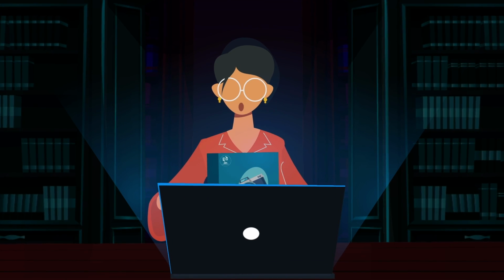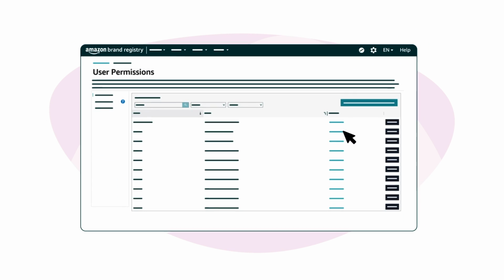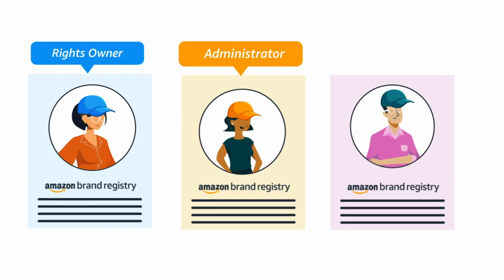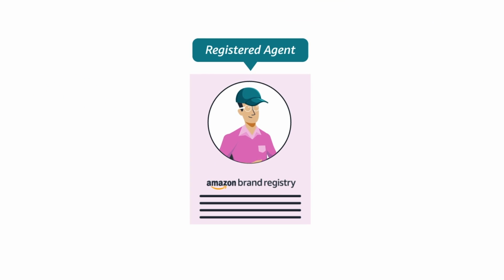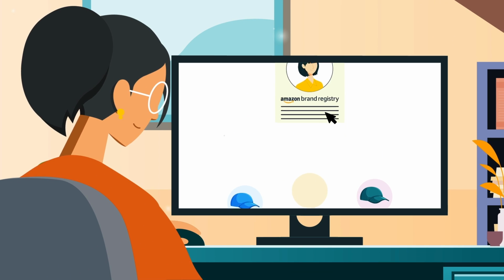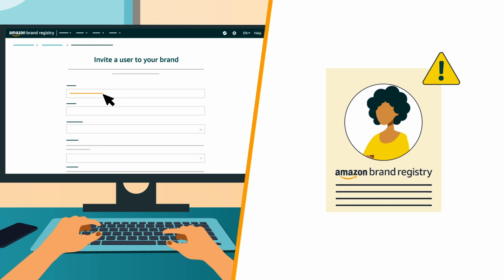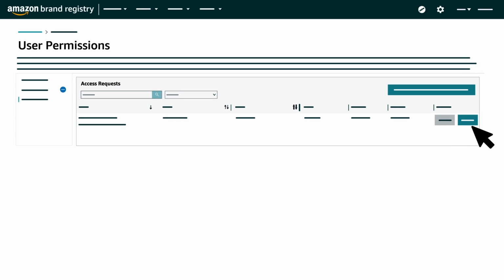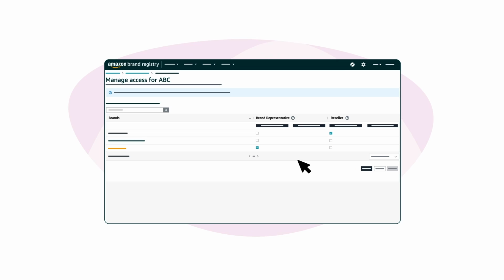Manage Amazon Brand Registry roles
Additional links:
Have a selling account?